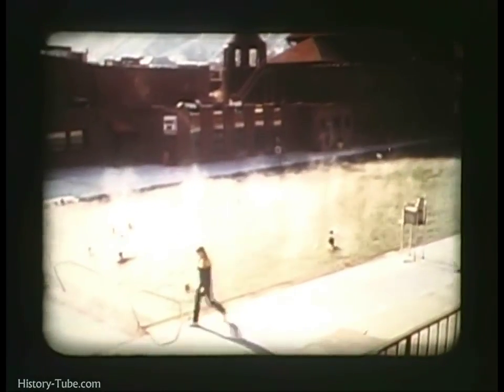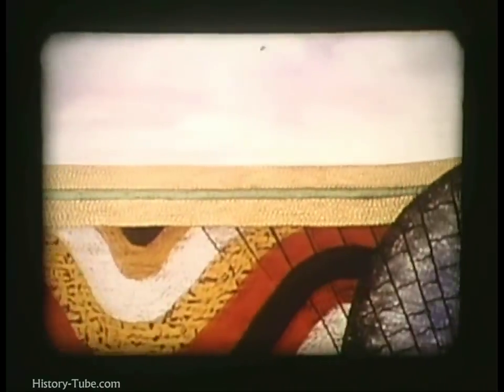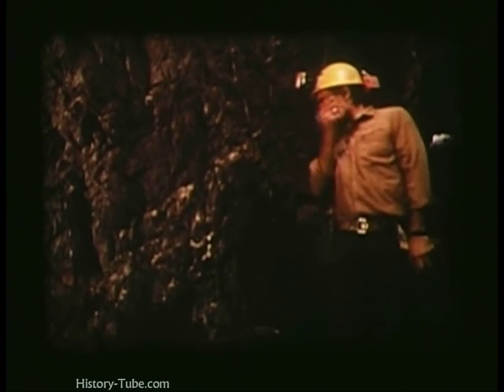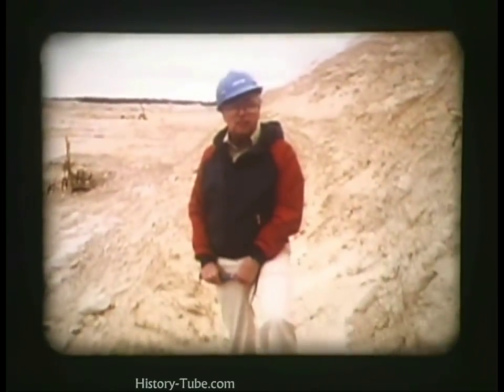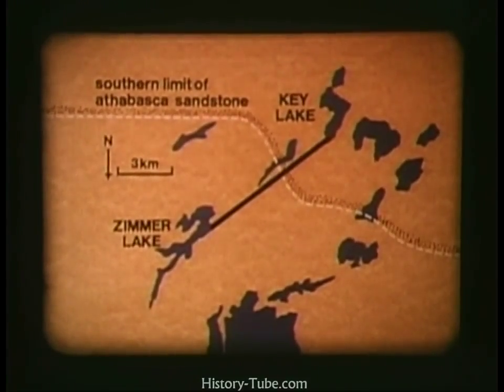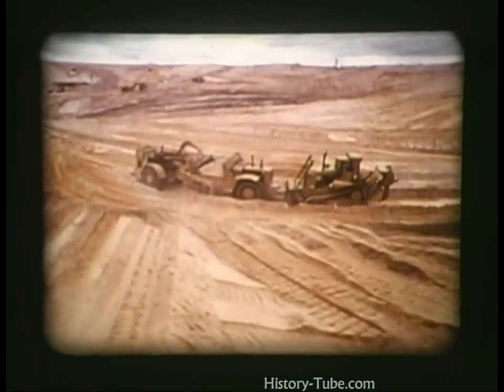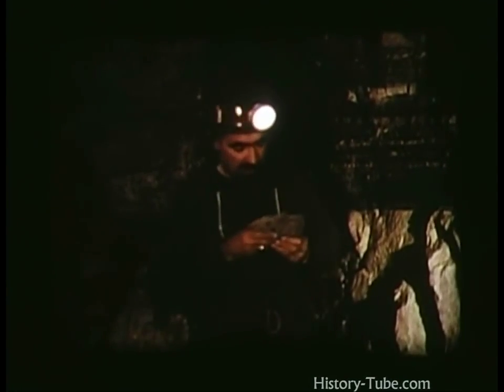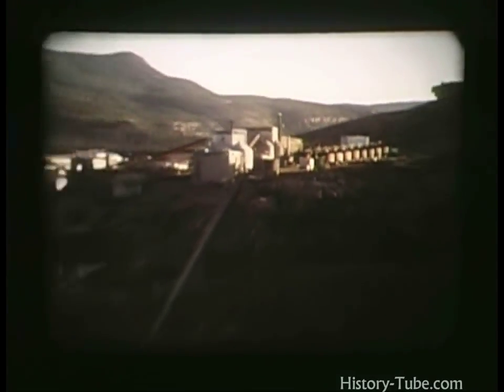The College Class to Uranium Deposits (720p)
This educational video explains how uranium deposits form in the earth and how they are found with various types of equipment and devices. Uranium is a naturally occurring element that can be found in low levels within all rock, soil, and water. Uranium is the 51st element in order of abundance in the Earth's crust. Uranium is also the highest-numbered element to be found naturally in significant quantities on Earth and is almost always found combined with other elements. Along with all elements having weights higher than that of iron, it is only naturally formed in supernovae. The decay of uranium, thorium, and potassium-40 in the Earth's mantle is thought to be the main source of heat that keeps the outer core liquid and drives mantle convection, which in turn drives plate tectonics.